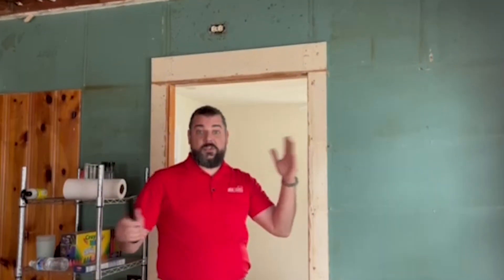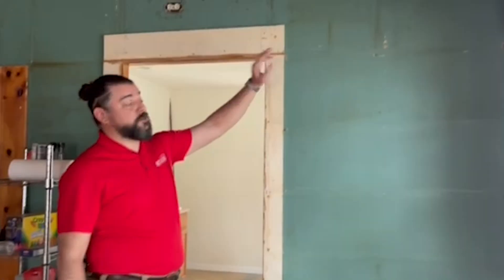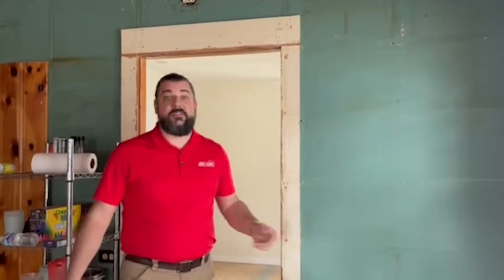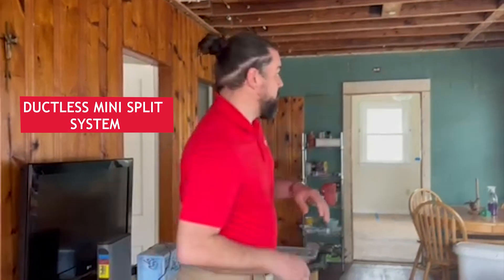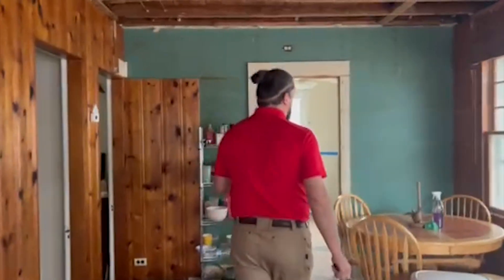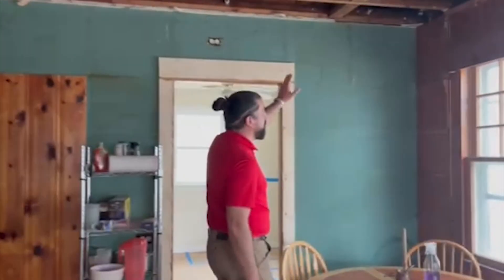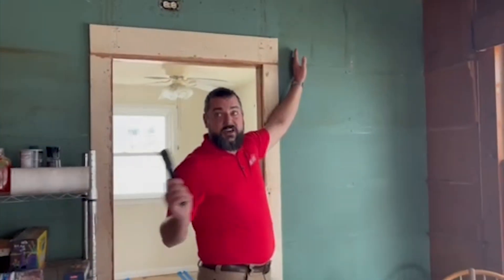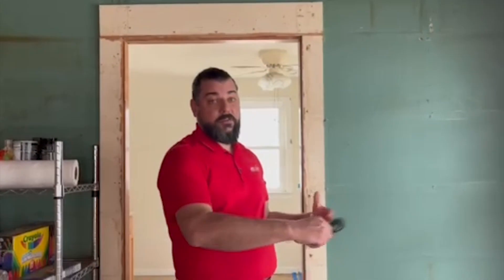Helpful Home Service Guys: Ductless Mini Split Systems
Today on the Helpful Home Service Guys series we are talking about Ductless Mini Split systems for heating and cooling! Learn a little bit about what a ductless system is, the benefits, and the types of homes it may be a good fit for! Find a heating & cooling location near you at acehardwarehomeservices.com.